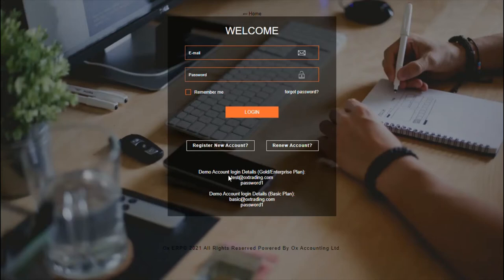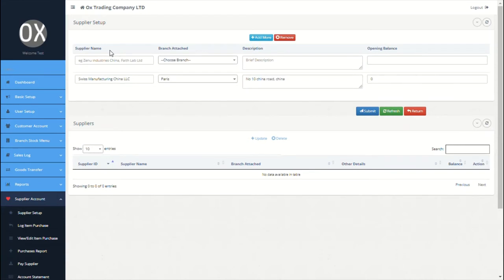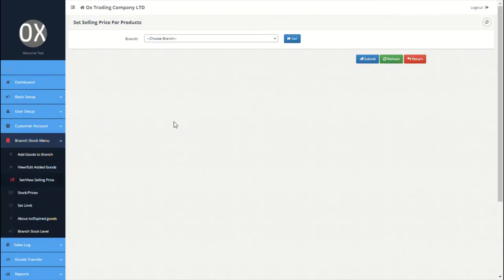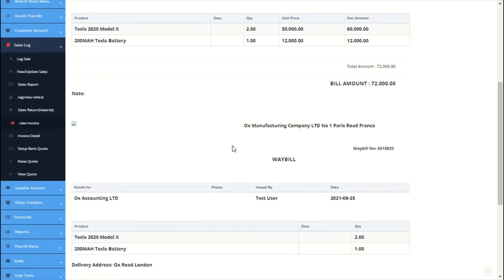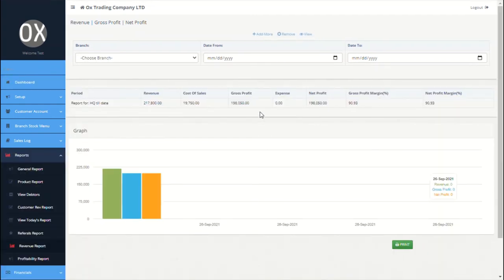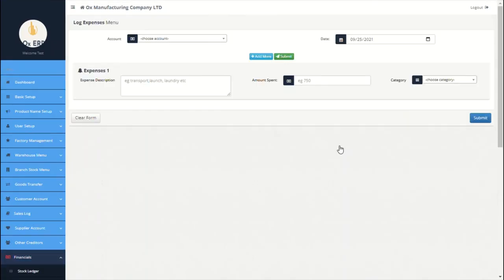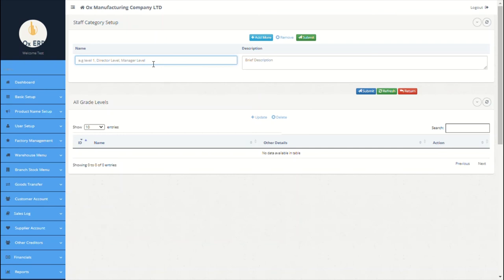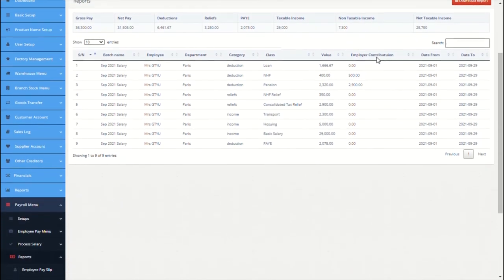Ox ERP Setup(Ox Trading Gold/Enterprise Plan)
How to setup Ox ERP (Ox Trading Gold/Enterprise Plan)